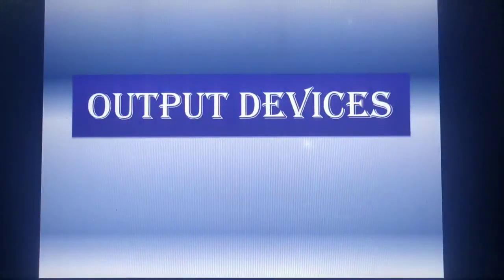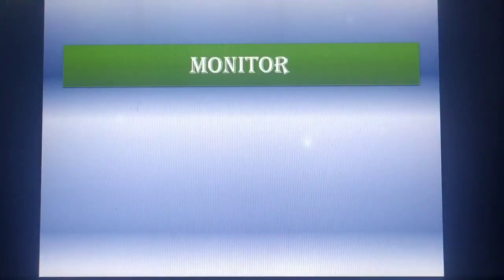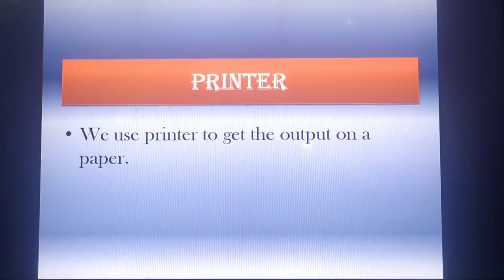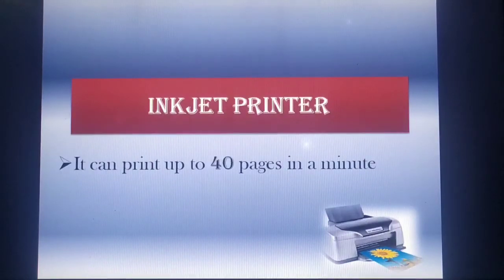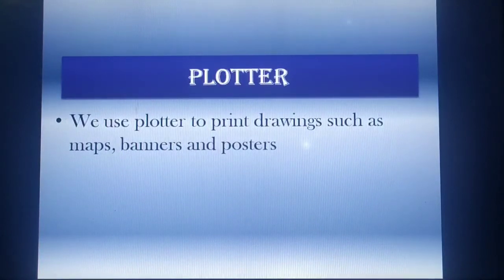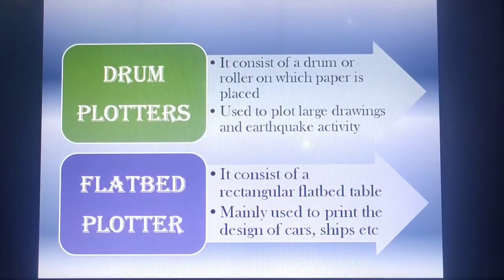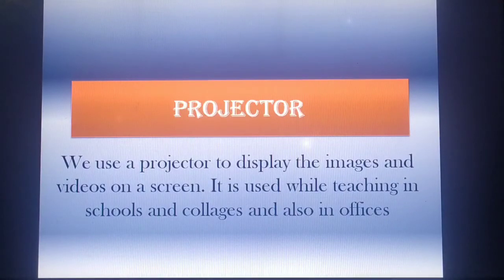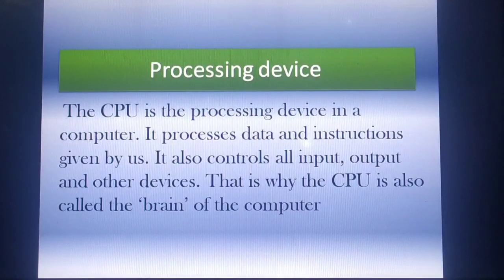Output devices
Topics covered
1.output devices of computer
2.output devices of computer psc
3.output devices of computer in malayalam
4.output devices of a computer
5.output devices class 3
6.output devices for class 3